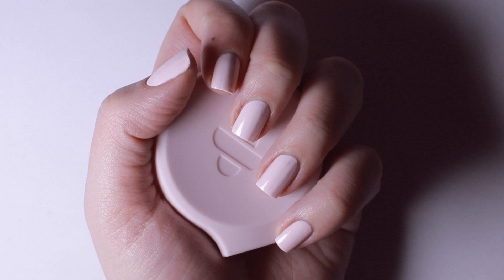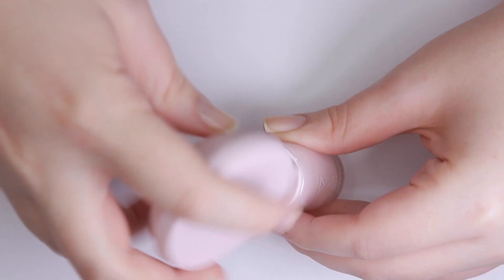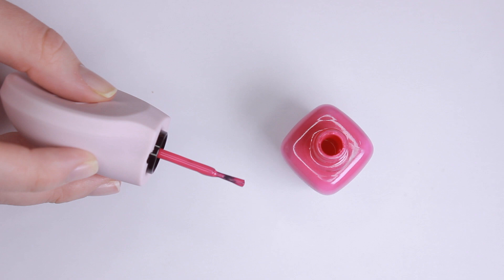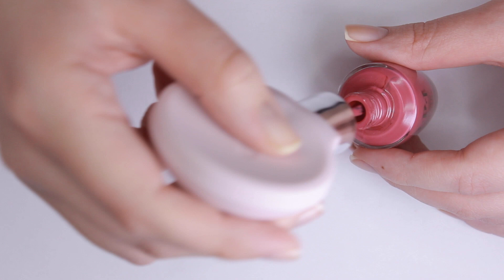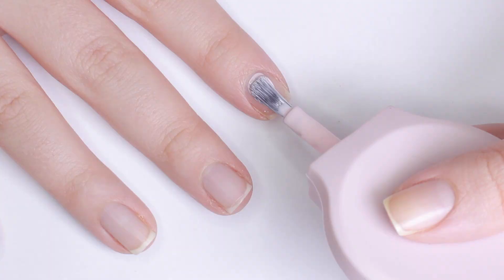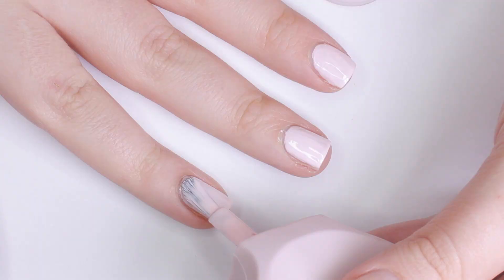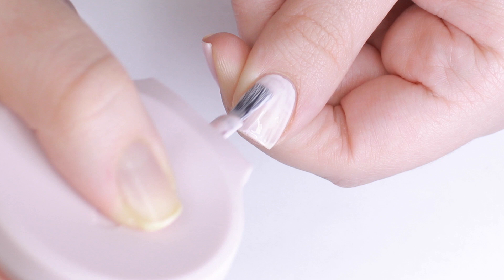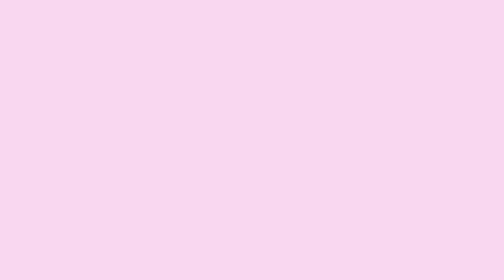THE GAME-CHANGING TOOL FOR PEOPLE THAT SUCK AT PAINTING THEIR OWN NAILS?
Hey guys! In this video I'll be reviewing and demoing Poppy by Olive and June.

SAY HI!

USE CODE JAUNTYJULI